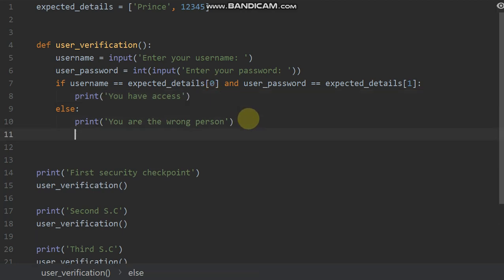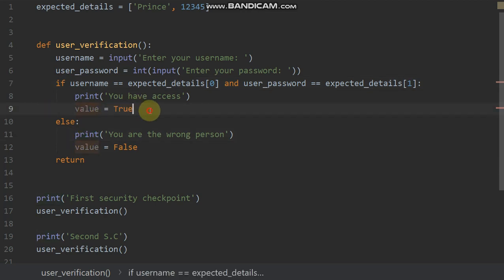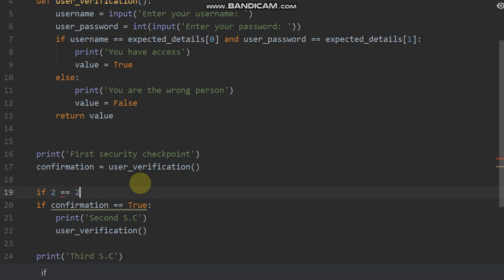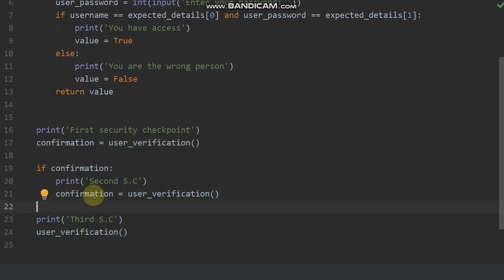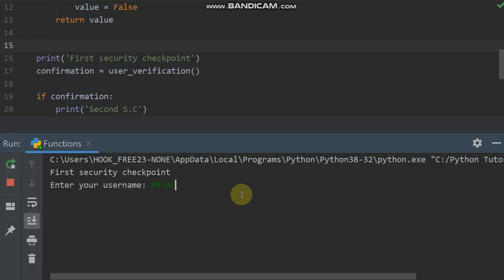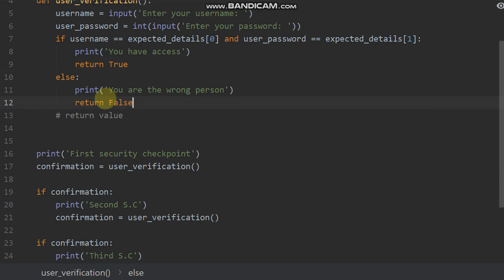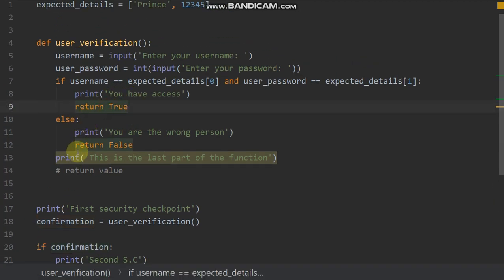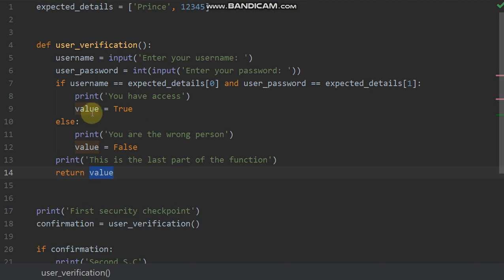Python Basics - Part 28 (Implementing the Return Keyword in Functions)